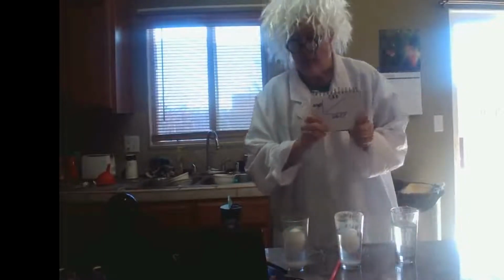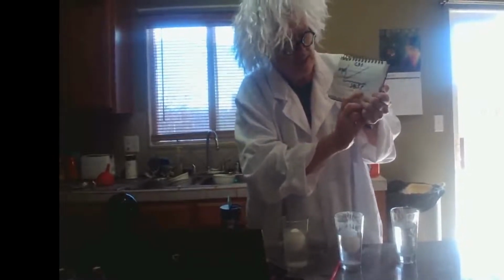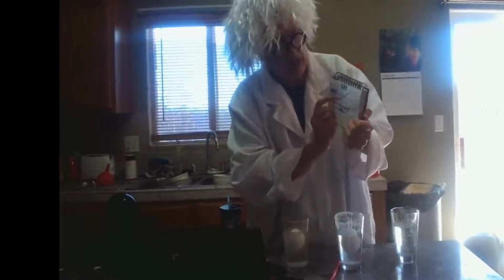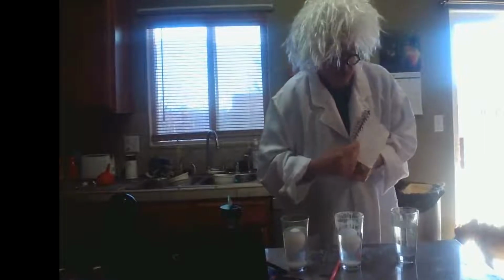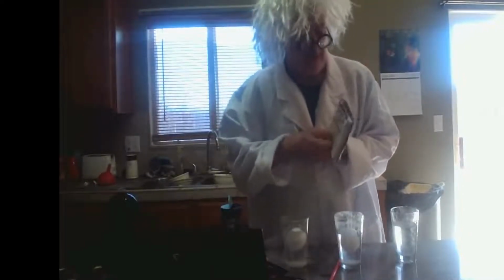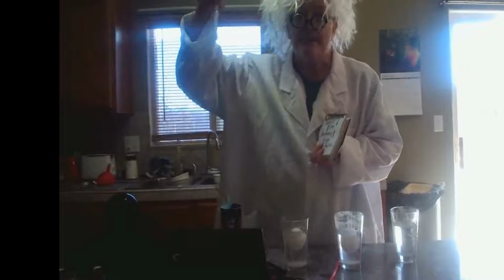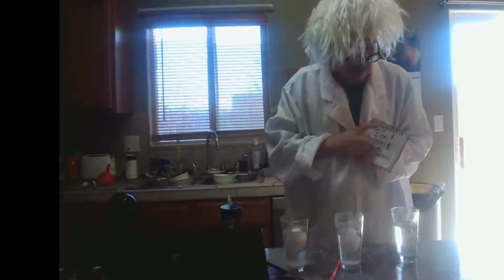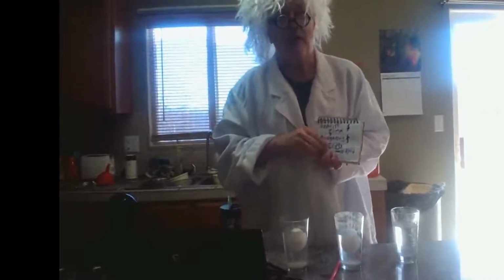Sleepy D'FOTY alias Anthony Riley Egg Floats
Parody of Sleeping Warrior's Egg Experiment.  When will he ever give it up?